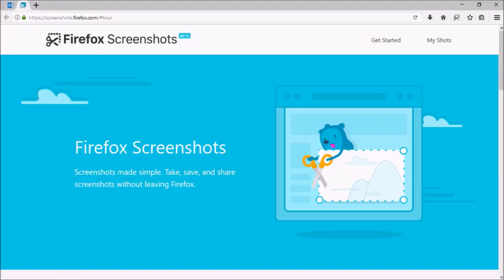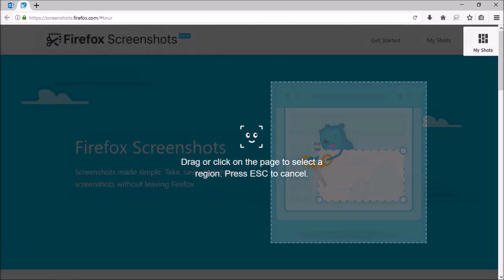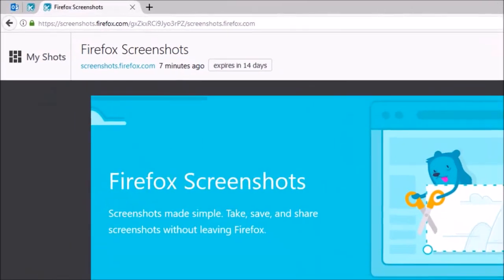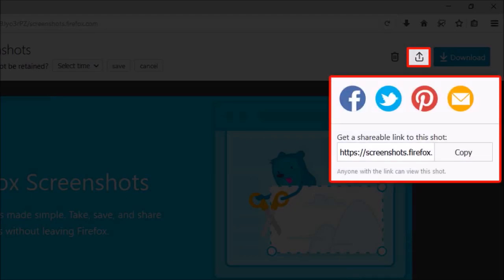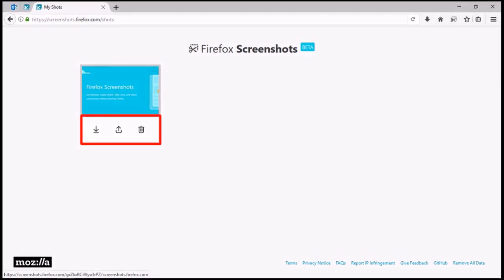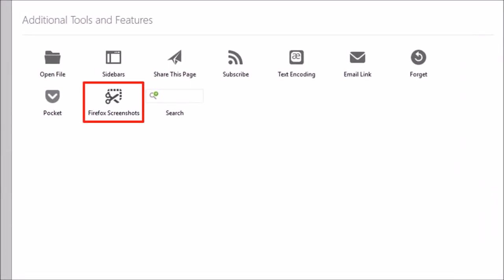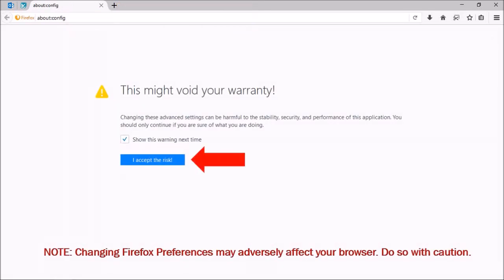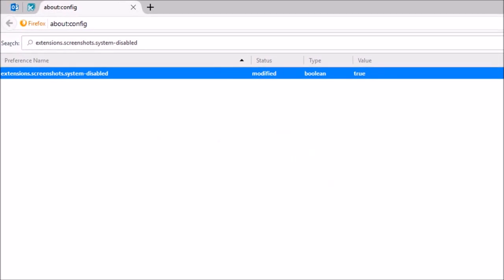How to Use Firefox Screenshots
In this tutorial, you will learn How to Use Firefox Screenshots. Mozilla introduced a built-in feature that allows users to take screenshots of any area on a web page. This new features was launched in Firefox 55, though not all users had access to it.

In Firefox 56, this new screenshots features was made available to all Firefox users. You will see a scissors icon in your toolbar and once you click it, you can take a screenshot of the full page or specific sections of the page. You can then download the screenshot to your computer, or save it to the cloud.

If you save it to the cloud, the screenshot will be saved for 14 days. However, if you want to keep it longer, you can change the settings. Every screenshots that is saved to the cloud has a unique URL which you can use to share it on social media or via email.

If you do not see the scissors icon, you can click the Menu icon and choose Customize. You will then see the scissors icon there and you can drag and drop it to the toolbar. To access all your saved screenshots, click on the My Shots icon and it will display all your saved screenshots.

If you want to disable Firefox Screenshots, you can change the value of the Firefox Preference “extensions.screenshots.system-disabled”  to “True”. In this tutorial, I will show you a demo of Firefox Screenshots.

CREDITS: Firefox information and logos used under Creative Commons License Attribution-ShareAlike 3.0 Unported (CC BY-SA 3.0) | Microsoft, Windows, and the Windows logo are trademarks, or registered trademarks of Microsoft Corporation in the United States and/or other countries | Google and the Google logo are registered trademarks of Google Inc., used with permission | Other names may be trademarks of their respective owners.

Song Title: End of Summer by The 126ers